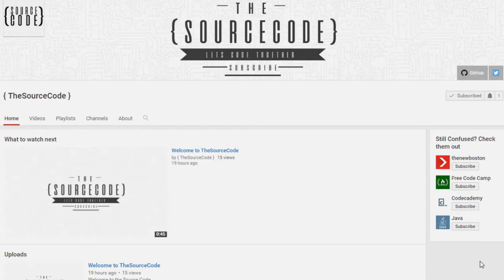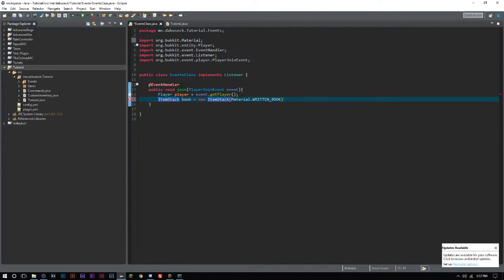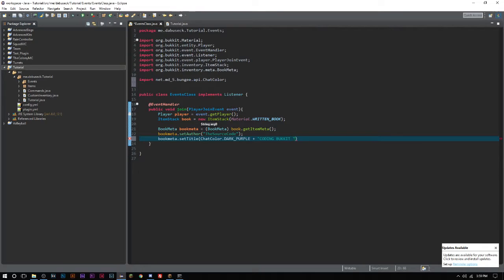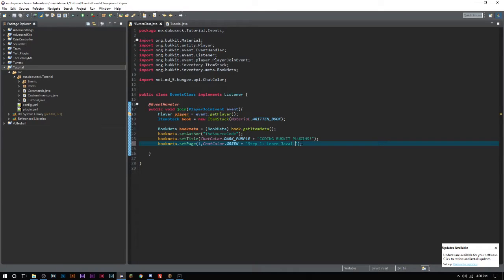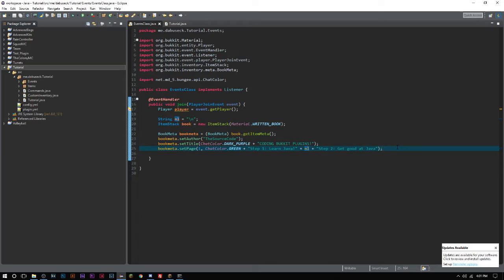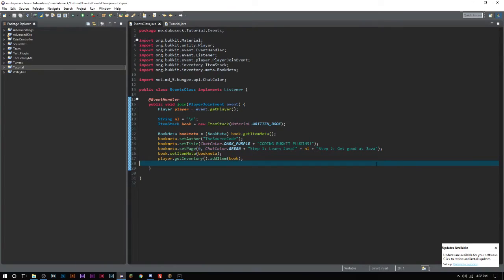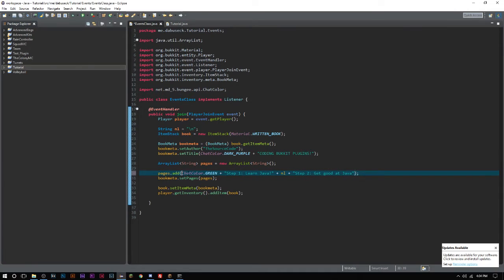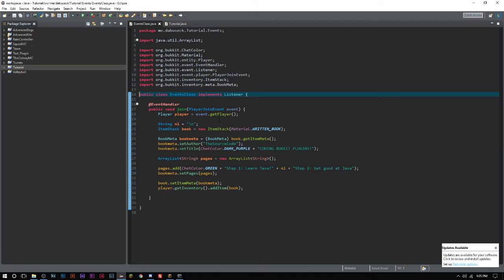Bukkit Coding - Custom Books - Episode 25